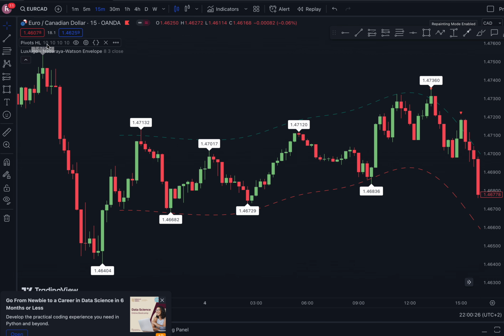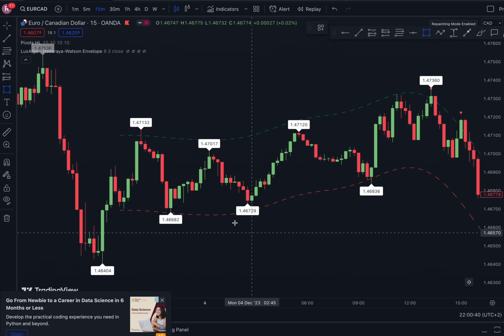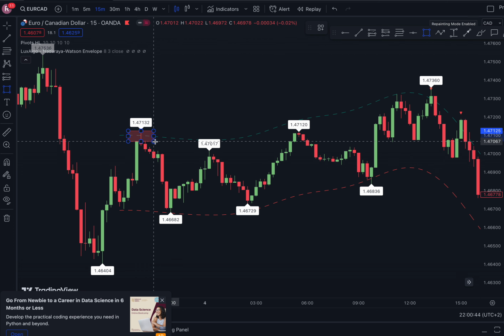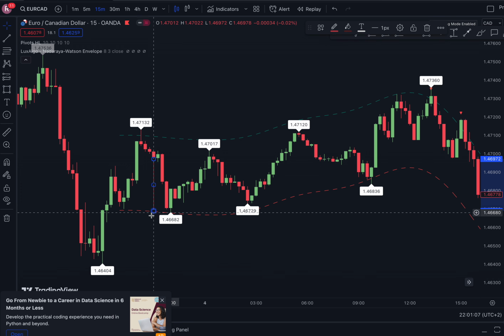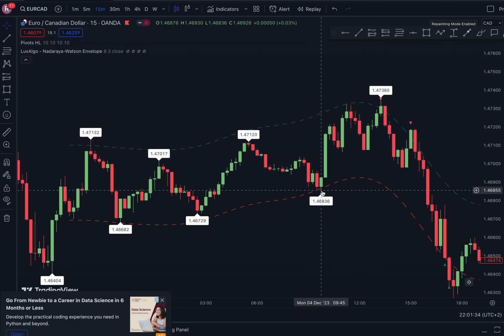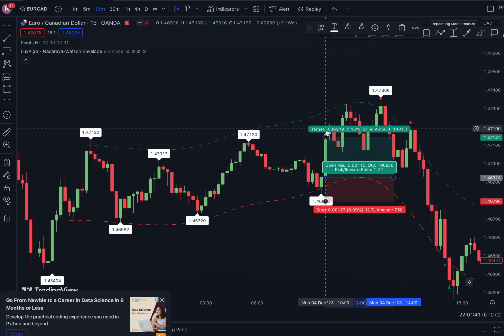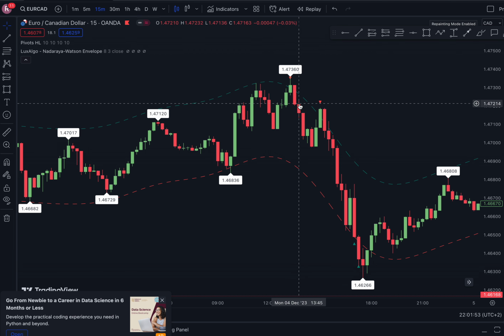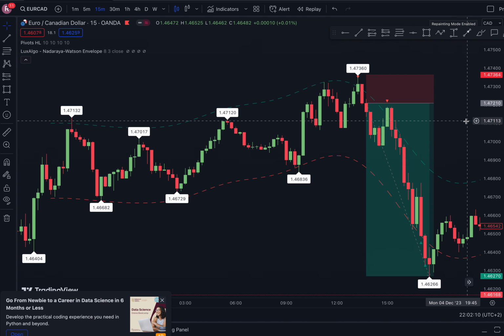EASY, Make $1000+ Daily with this Tradingview indicator